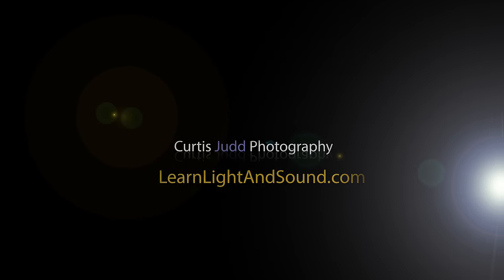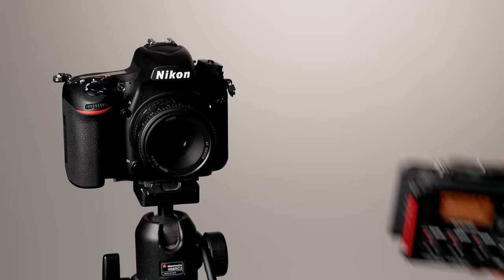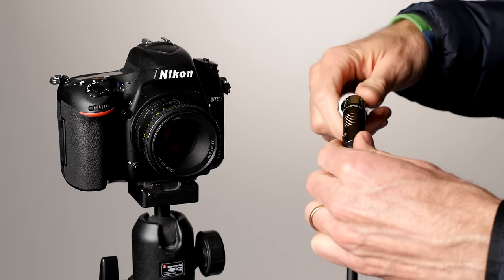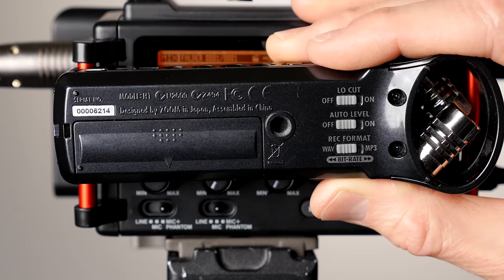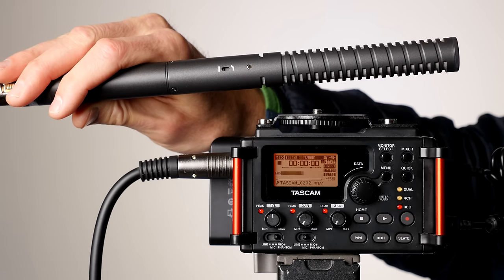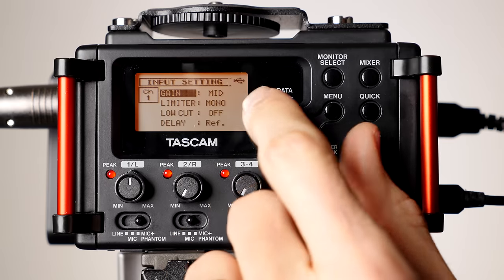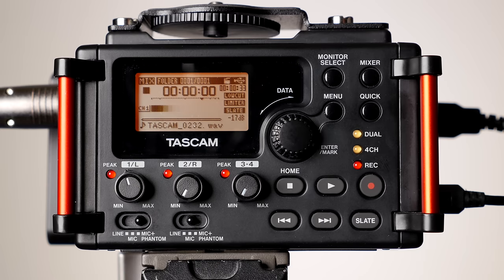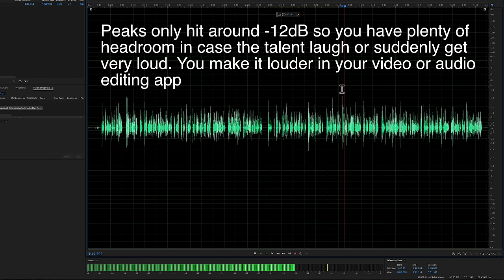How to Record Sound for Video: Dual System Sync Sound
For professionally produced films, the sound is usually recorded separate from the camera by a dedicated audio recorder. Why? Usually, this allows the crew to record higher quality sound. Recording sound this way is called Dual System or Sync Sound. In this episode, we show you how to record dual system sound so that you can increase the overall production value of your video and film projects.

If you’d like to learn how to record and post process your sound, be sure to have a look at my sound for video courses

for more updates on how to improve your lighting and sound for video.

Tascam DR-60DmkII Audio Recorder (good option for a beginner who wants to record higher quality sound)

RODE NTG2 Shotgun Microphone (XLR output)

RODE VideoMic Pro (3.5mm plug output)

Sanken COS-111D Lavalier Microphone (3.5mm plug output)

RODE VXLR 3.5mm to XLR adapter (also converts phantom power to plugin power so you don't damage your lavalier microphone:

B&H, Sweetwater, DVE Store, Amazon

Aputure Light Storm COB120d LED Light (Key Light)

Aputure Light Storm LS1s LED Panel Light (Background and hair lights)

Panasonic GH4 m4/3 Camera

Panasonic Lumix 12-35mm f/2.8 Lens

Olympus 45mm f/1.8 Lens